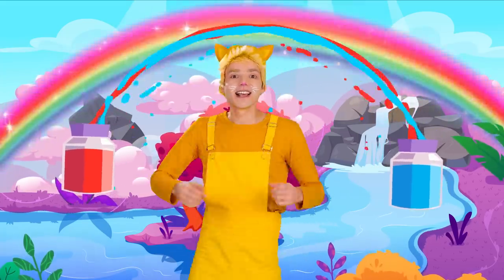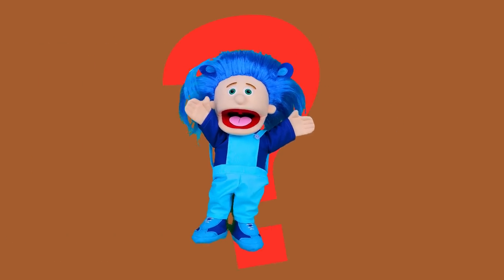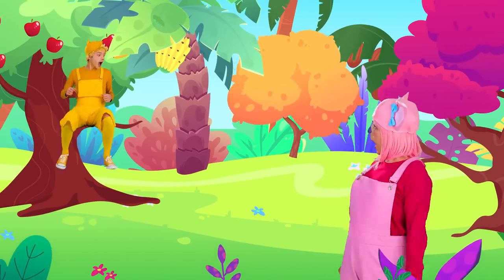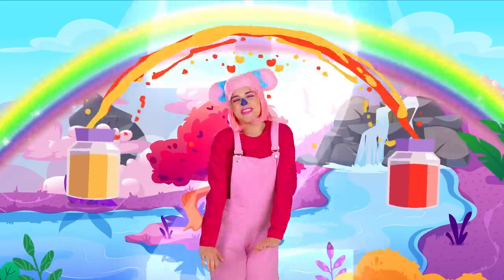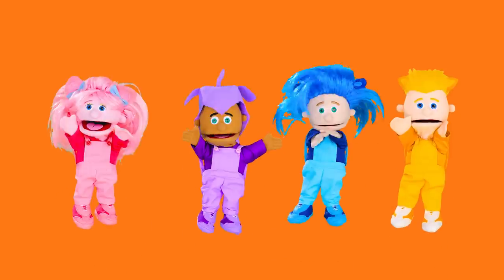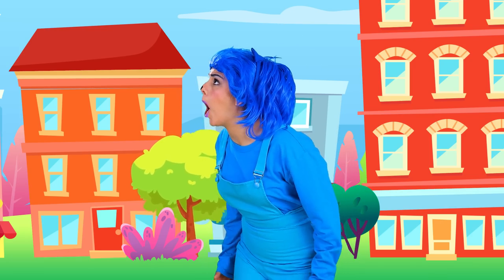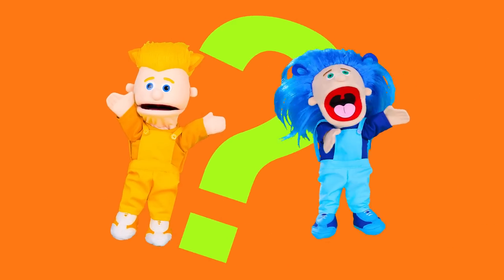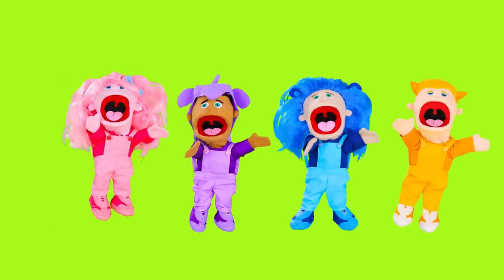What Color Is That? | Colors Song For Kids ❤️💛💙 Nursery Rhymes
Muffin socks channel creates educational songs and videos for little kids. The most easy and simple way for our little friends to learn and have fun at the same time! Our videos are suitable for nursery, kindergarten kids, preschool, school children, families and anyone who feels like a kid 🦄  Dance with us sing along and enjoy the most amazing videos!

All Baby Zoo characters Kitty, Hedgehog, Koala and Rhino are joining us for the most amazing songs!

Lyrics

Pick a color any one
I will pick one too
Let’s combine them just for fun
Red and blue!

What color is that let me see
Let’s look together, 1,2,3!
Is that green? NO!
Is that brown? NO!
Is that yellow? NO!

It’s purple! Yeah!
Purple purple purple color!

Can you draw a fruit with me
Pretty little friend
Find two colors that will match
Yellow and red!

Is that purple? NO!
Is that blue? NO!
Is that pink? NO!

It’s orange! Yeah!
Orange, orange, orange color!

Say the truth
Tell me first and I’ll say next
Yellow, mine is blue!

Is that orange? NO!
Is that red? NO!

It’s green! Yeah!
Green green green color!